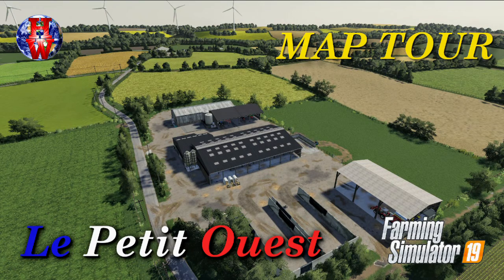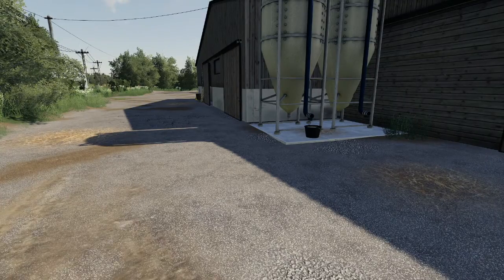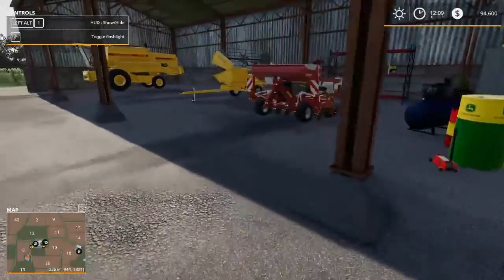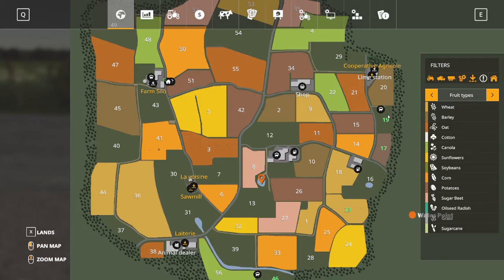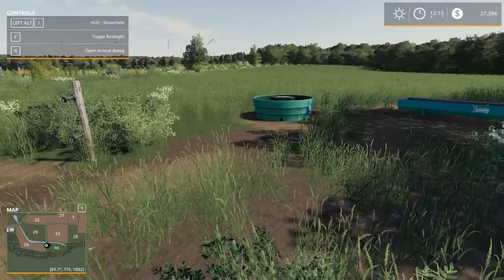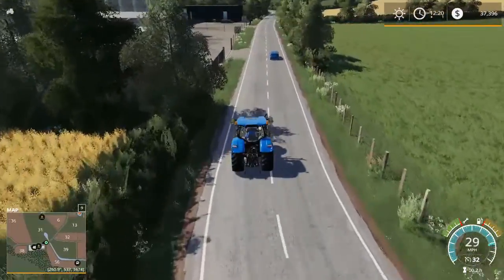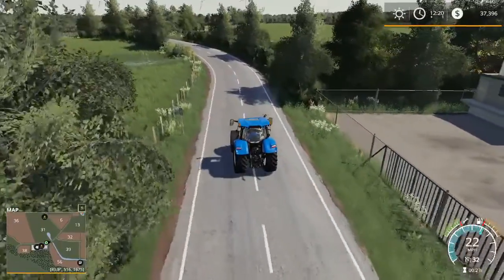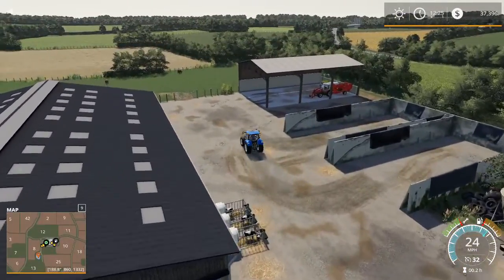LE PETIT OUEST - Farming Simulator 19 - Map Tour FS19 - Le Petit Ouest Mod Map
Come with me and explore LE PETIT OUEST, a new mod map for PC/Mac by Tom'agri.  What does it look like?  How expensive are the fields?  What do I start with?  Sell points?  I answer all of these questions and more as I present this mod map tour of Le Petit Ouest.

Welcome to the west of france in the department of loire atlantique, you will find 2 farms (cows and pigs), around fifty five fields and various functions.

I Hope you all like this map.